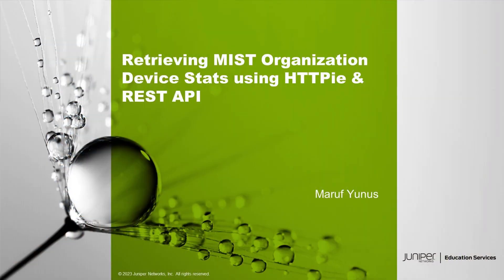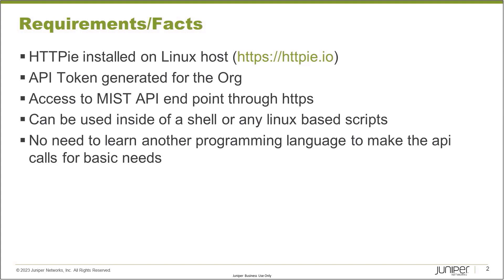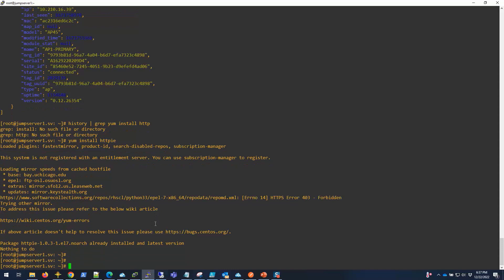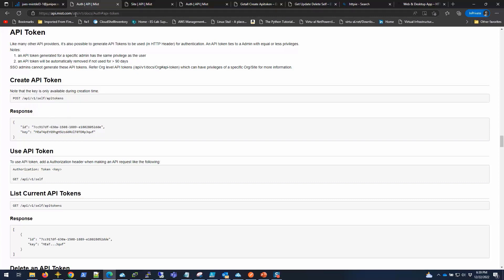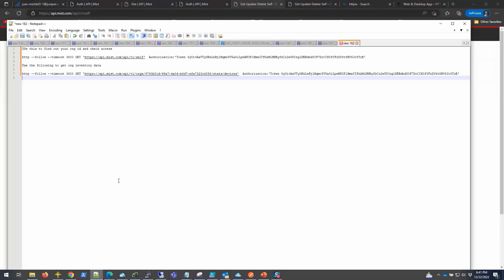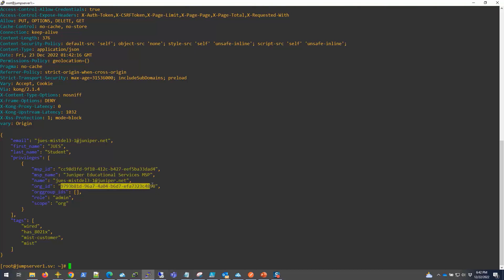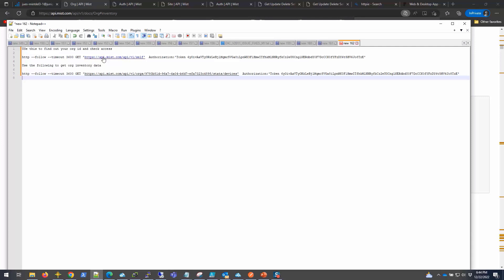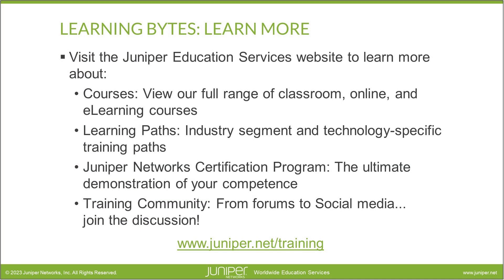Retrieving Mist Organization Device Stats using HTTPie & REST API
The Retrieving Mist Organization Device Stats using HTTPie & REST API video demonstrates how to retrieve Mist organization device statistics using HTTPie cli tool & Mist REST API.
• Presenter: Maruf Yunus, Lab Architect
• Relevant to Junos OS Releases: N/A
• Relevant to Juniper Platforms: MIST AI

• On-Demand Training: Take a hands-on course…now!